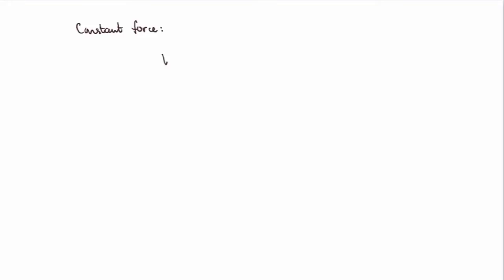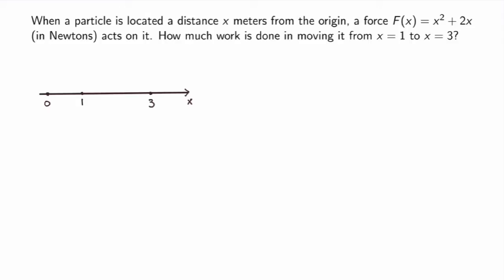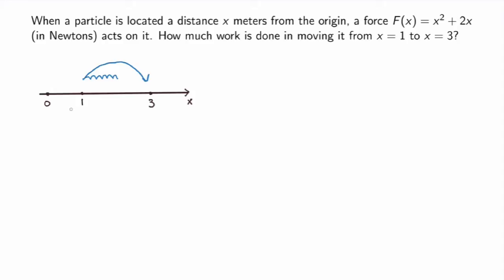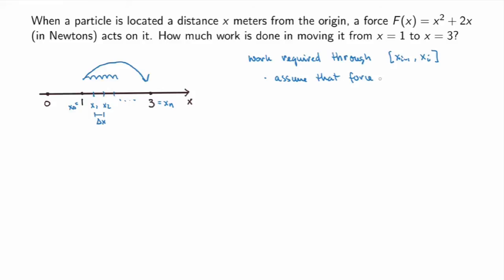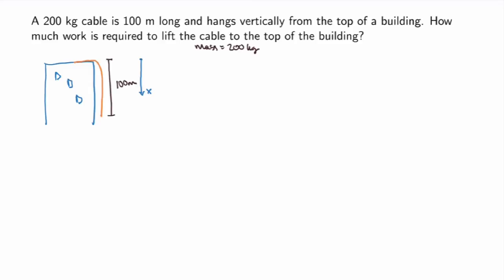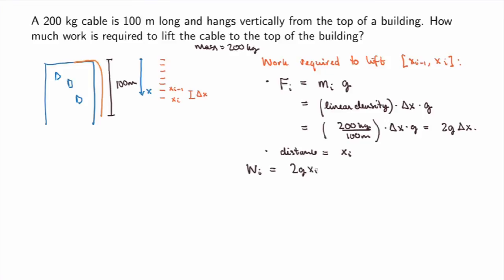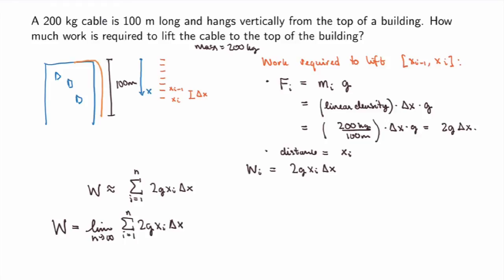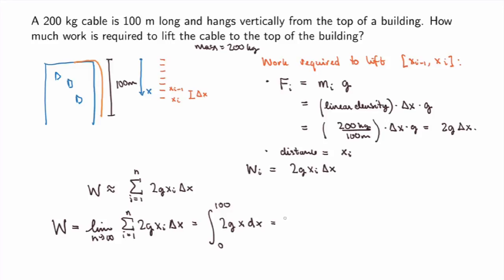MATH 146 - 6.2 - Work and definite integration